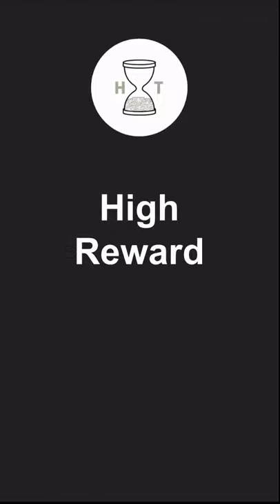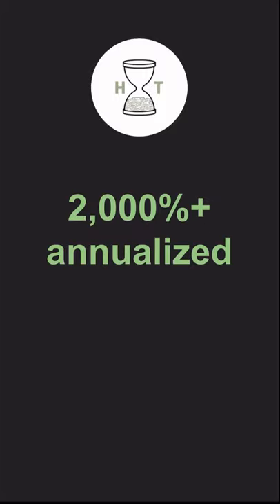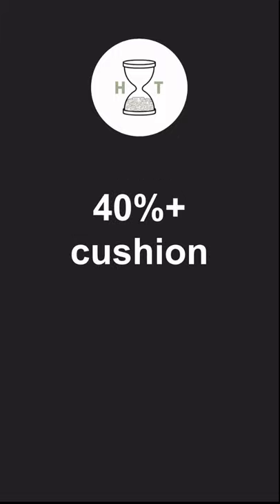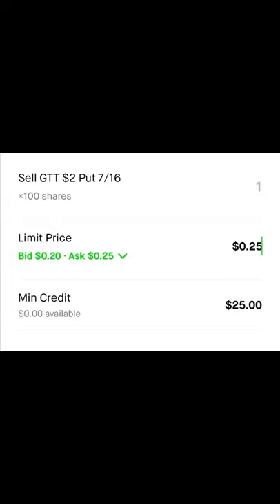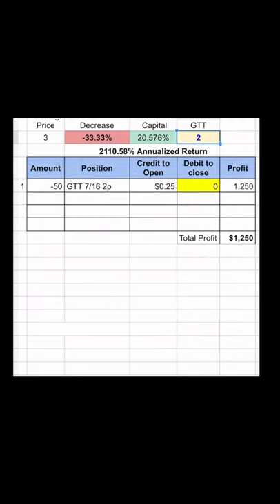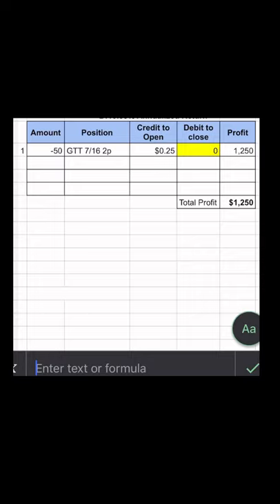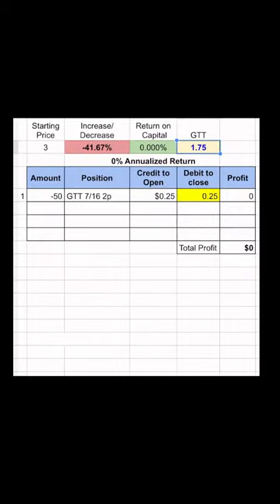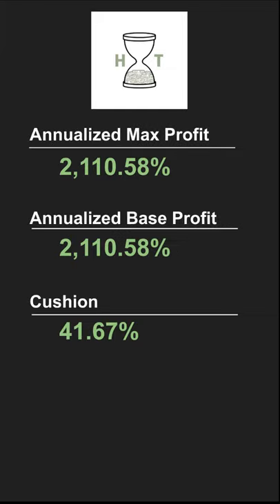Low Risk, High Reward Options Trade: 6/25/21